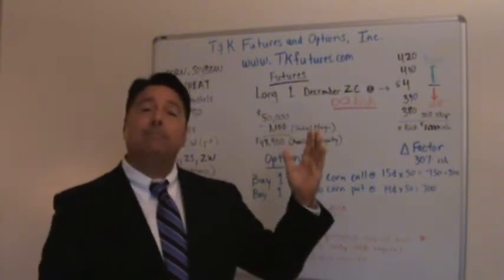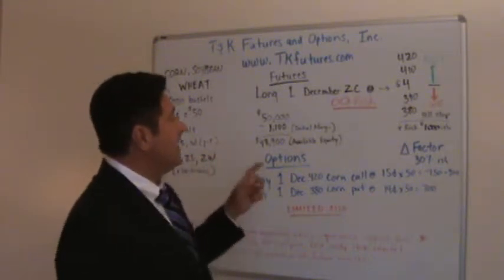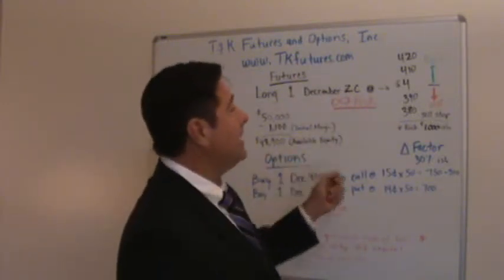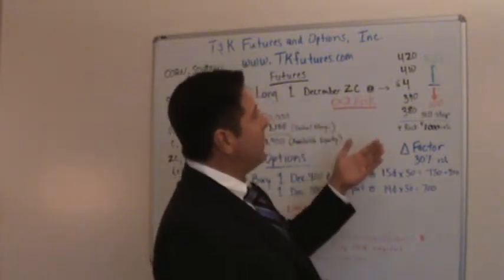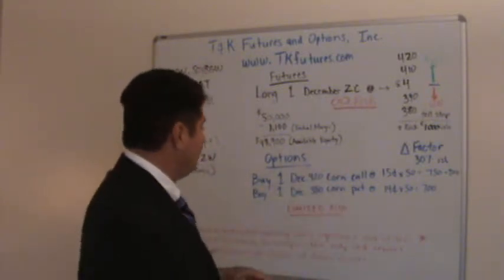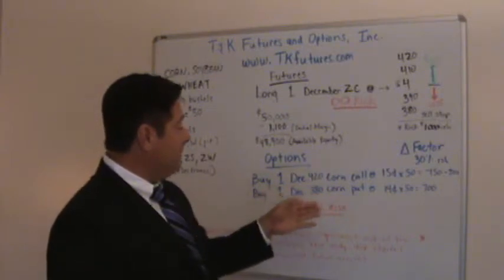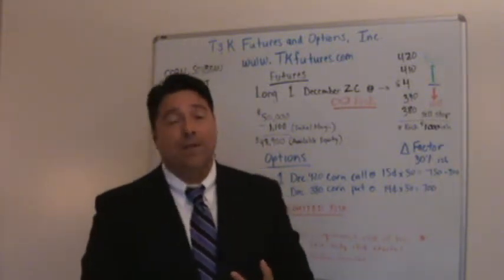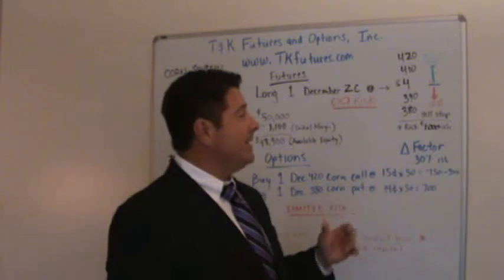Corn Soybeans Wheat Futures and Options Video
This educational video focuses on corn, soybeans and wheat futures and options trading. to learn more.